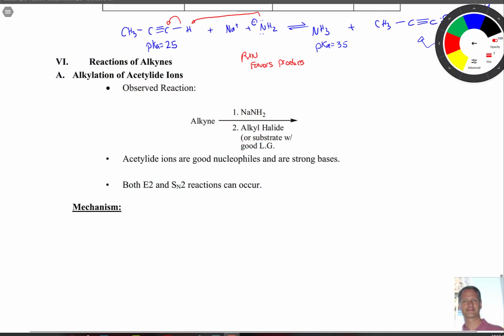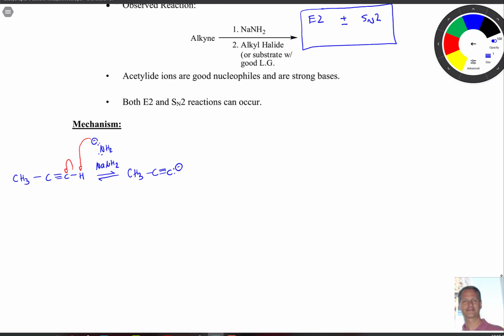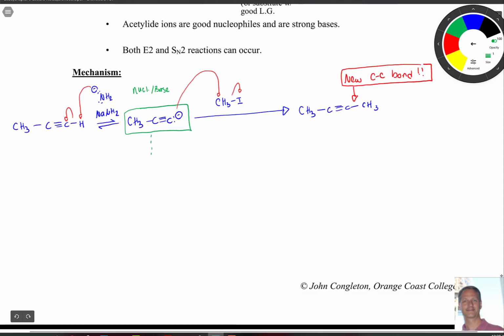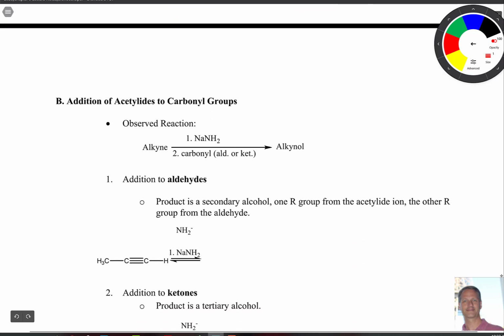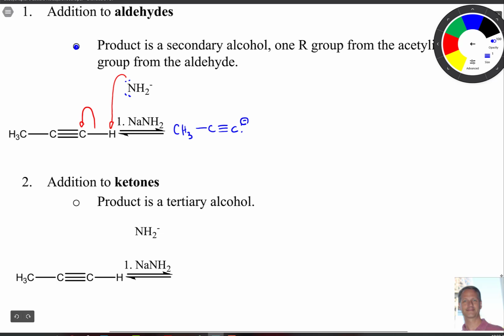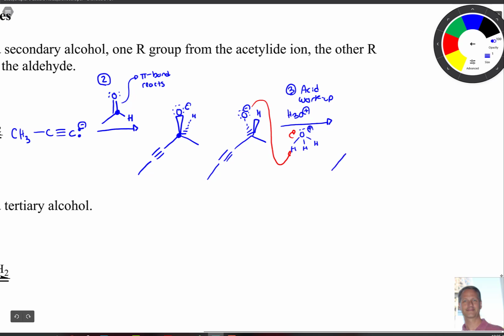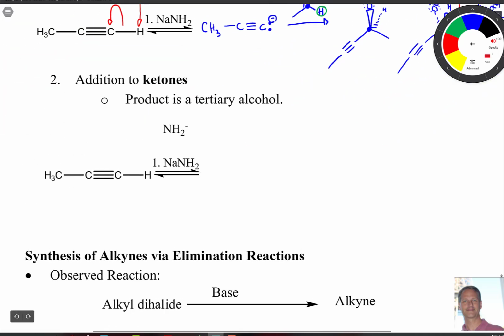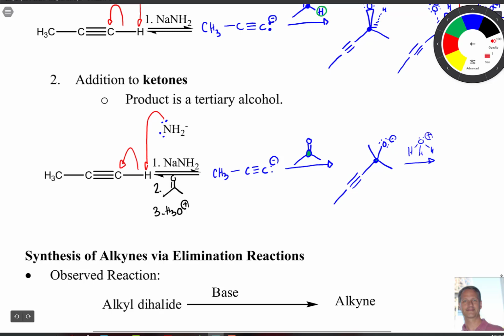Chapter 9 Part 2 Reactions of Acetylide Ions